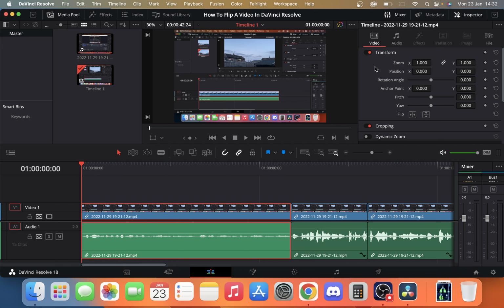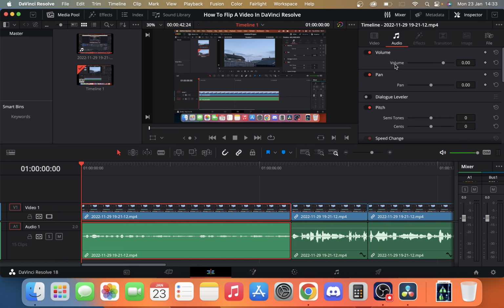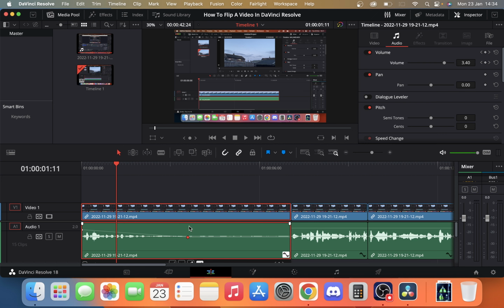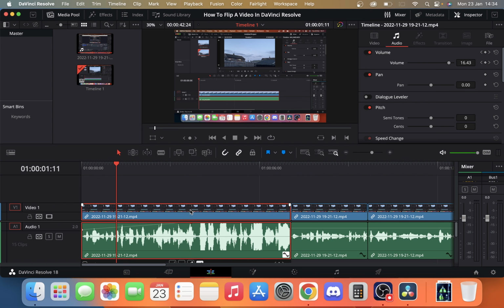How To Change The Volume In DaVinci Resolve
In this video, we will show you how you can change the volume of a video in DaVinci Resolve. This is a very simple feature that can be used in DaVinci Resolve.